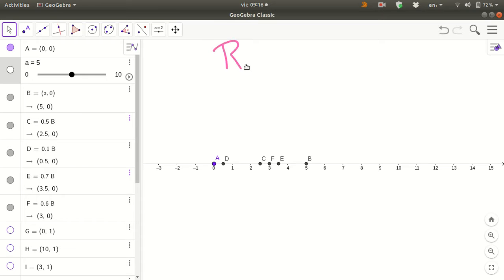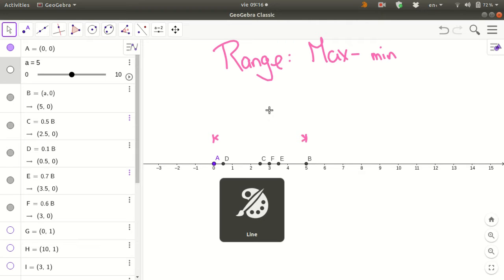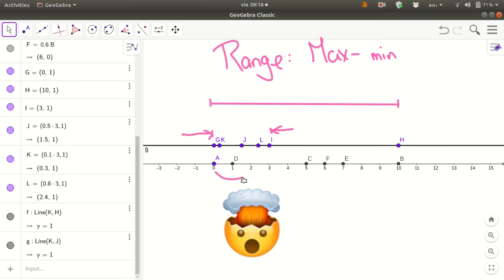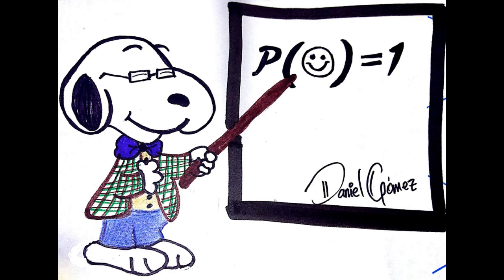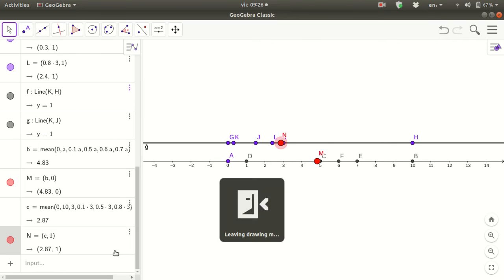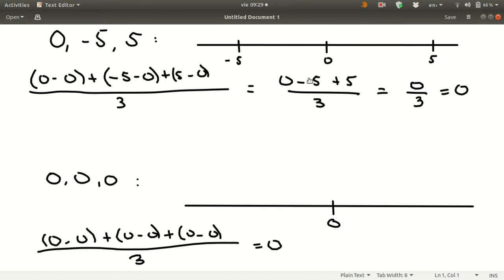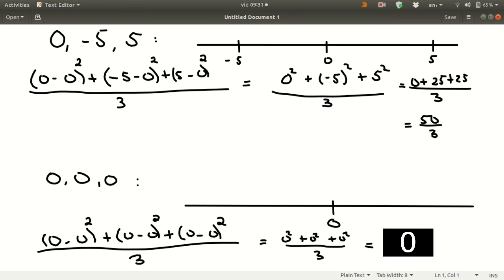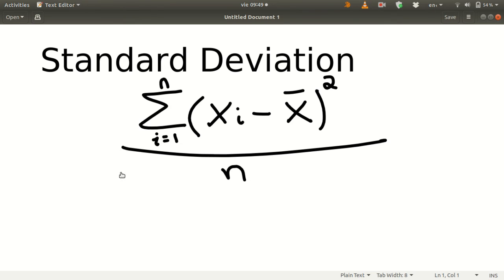What is the standard deviation?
A brief intuitive approach to understanding the standard deviation